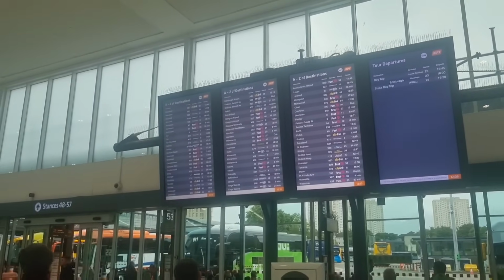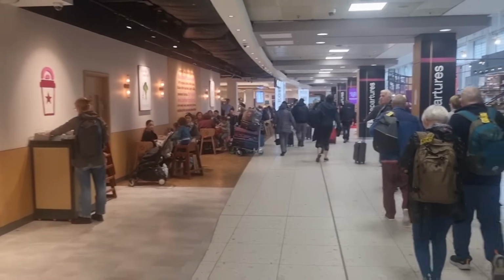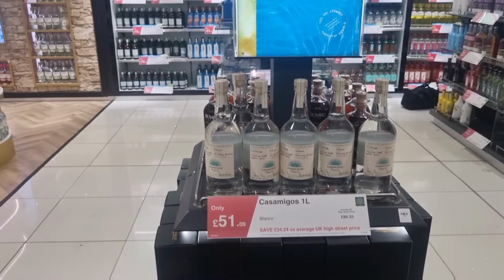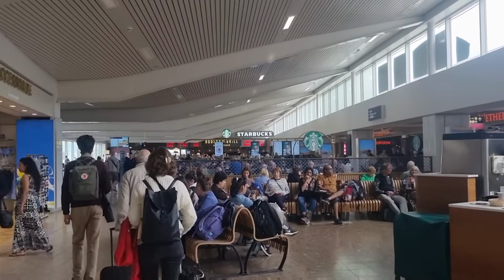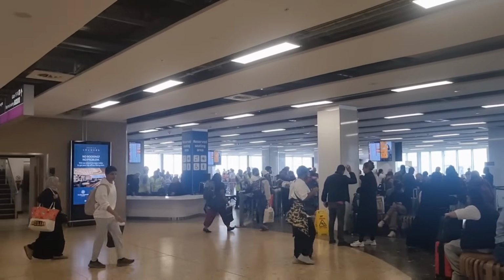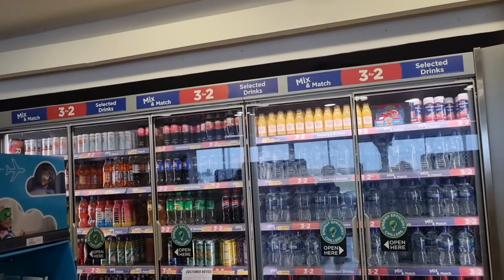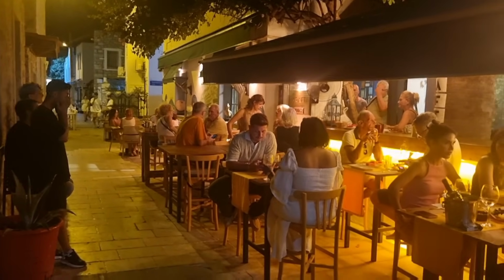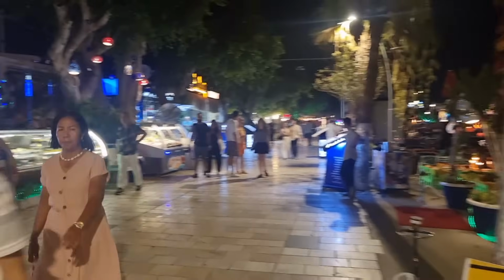I Booked The CHEAPEST Flight Leaving Edinburgh Airport To The Sun....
Edinburgh Airport Scotland booking the cheapest flight to the sun.